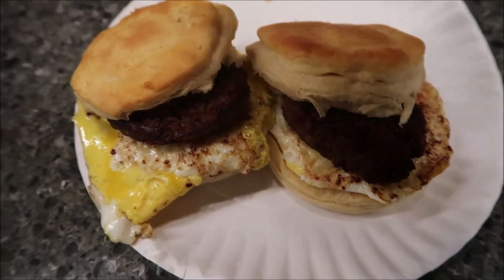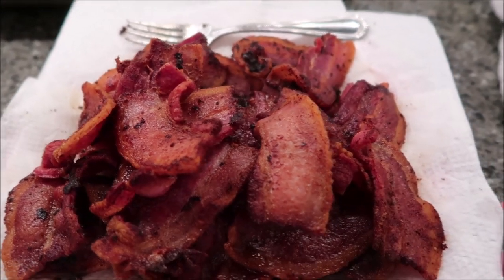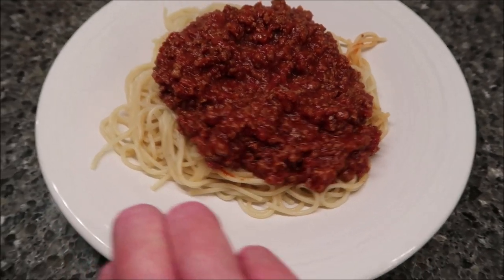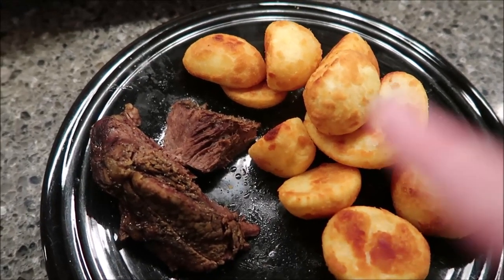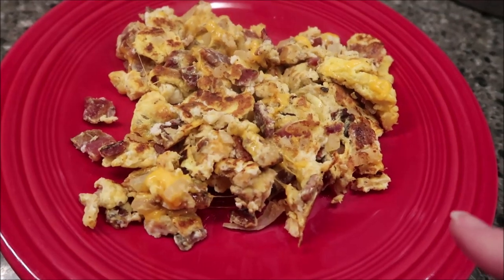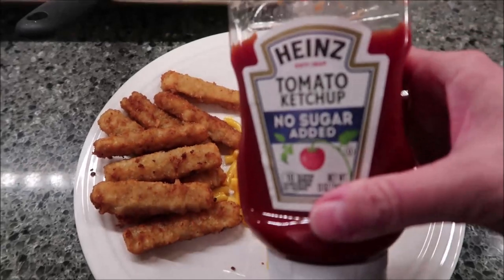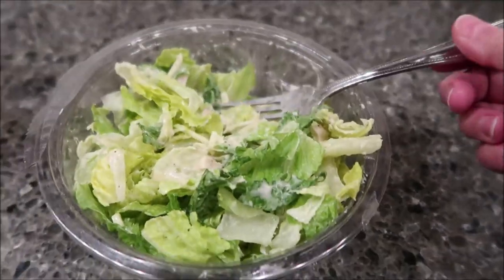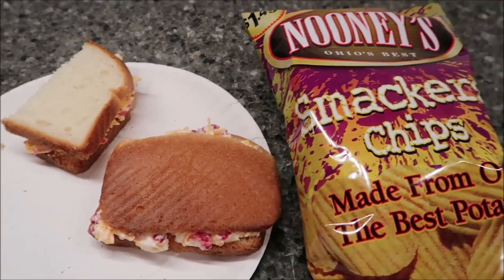Meals We’ve Been Eating January 2022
In this video, I share meals we have been enjoying.